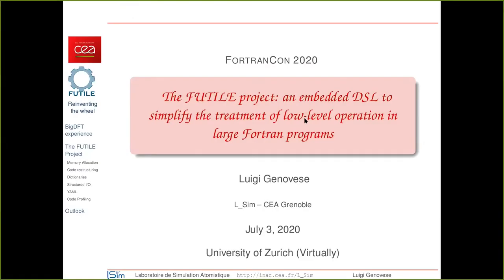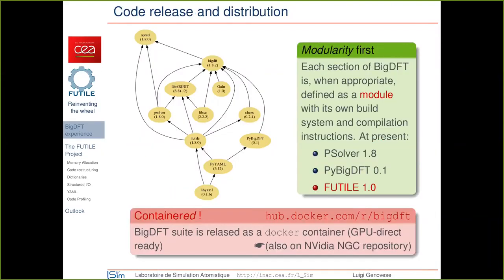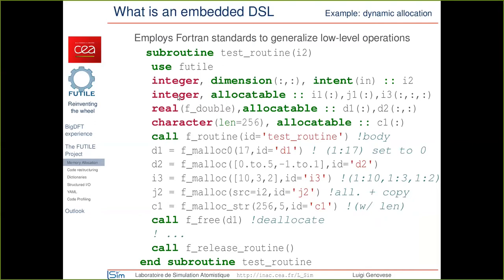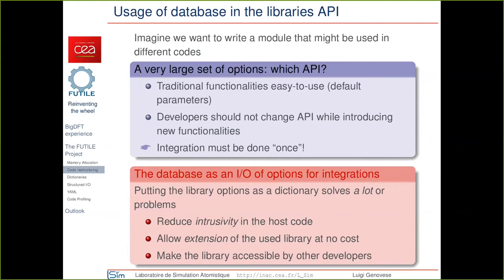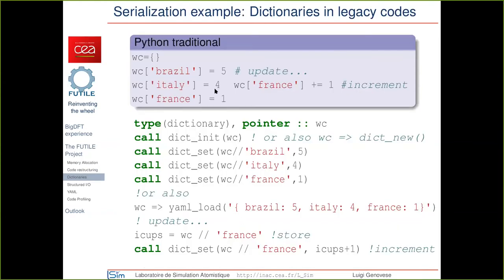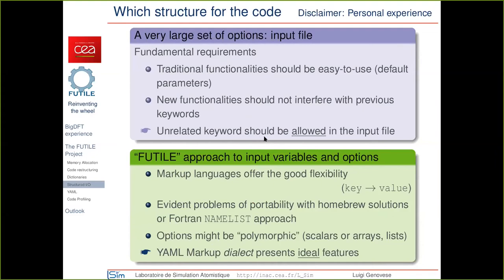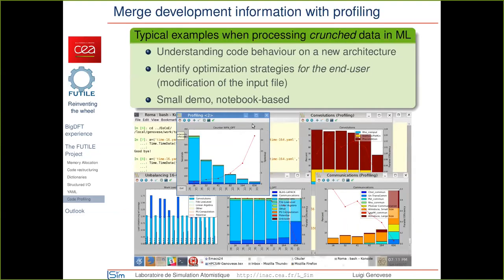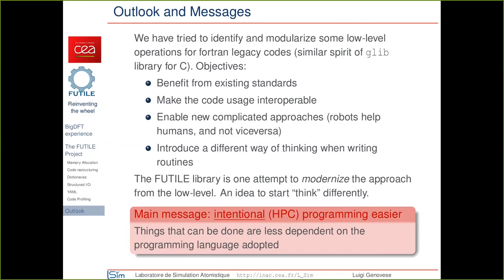FortranCon2020 [JP]: The Futile project: an embedded DSL...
The Futile project: an embedded DSL to simplify the treatment of low-level operation in large Fortran programs

Luigi Genovese, CEA Grenoble